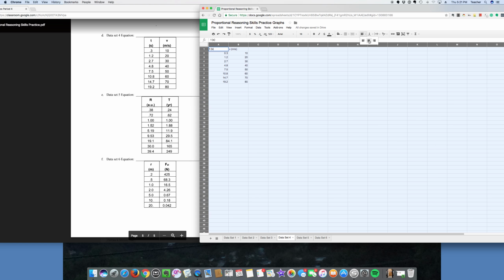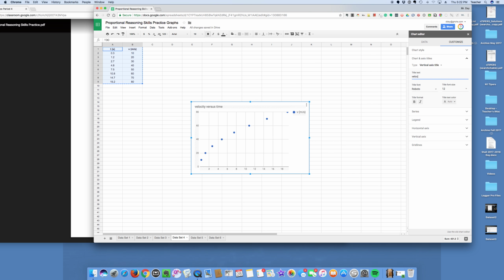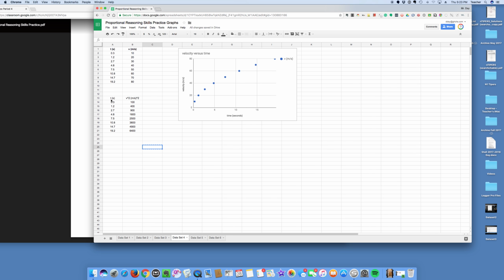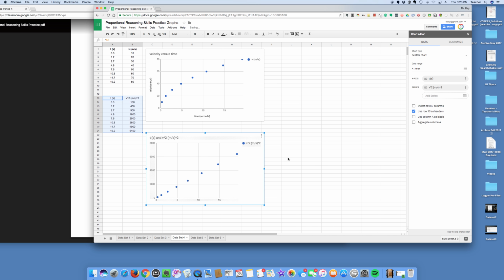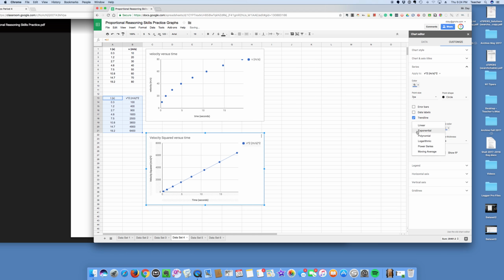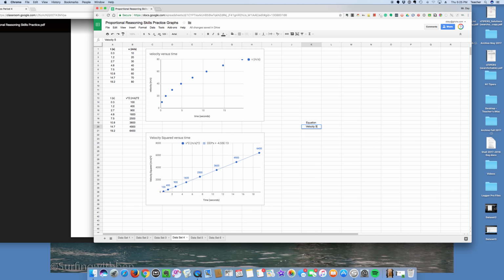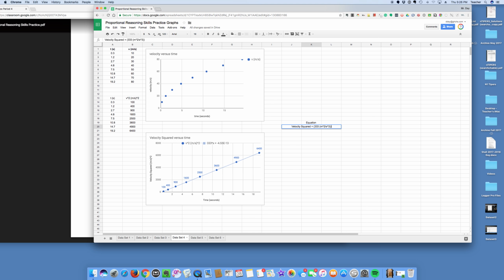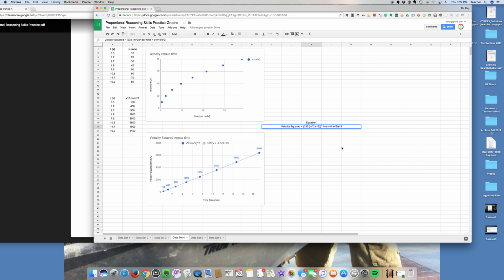Dataset4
This video is designed to help students in high school physics